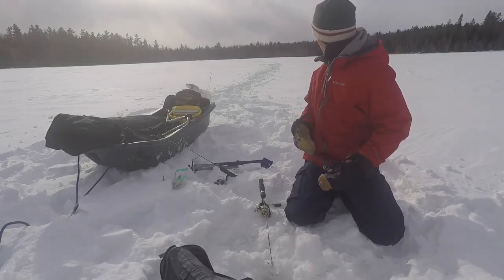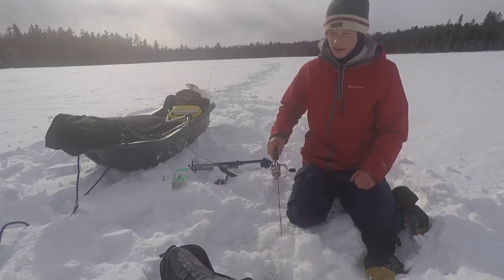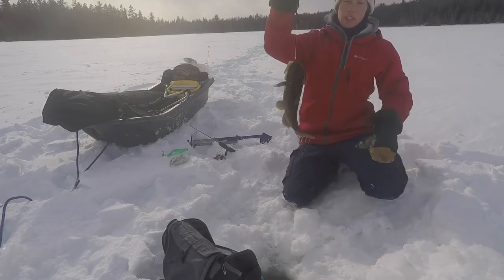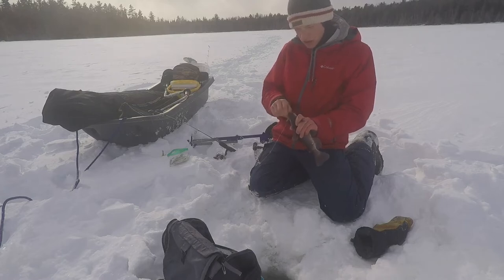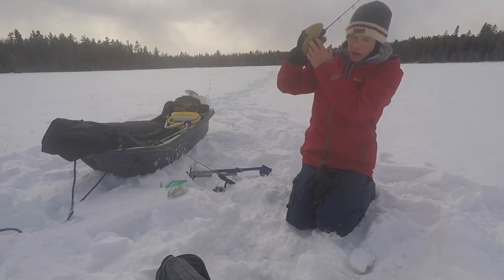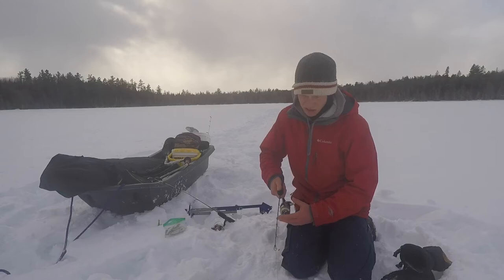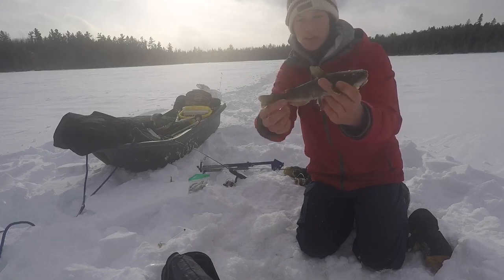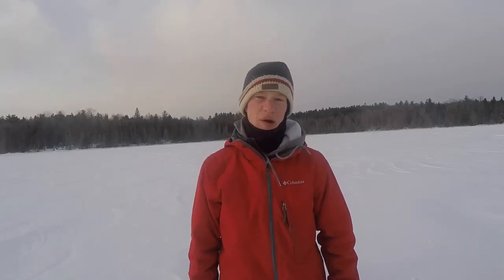Catching Pike and Bullhead Catfish through the Ice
Took the opportunity of a free afternoon to do some ice fishing. This like ois very unique in that the primary panfish (even though not panfish) is the brown bullhead, which are surprisingly very active in the winter here.